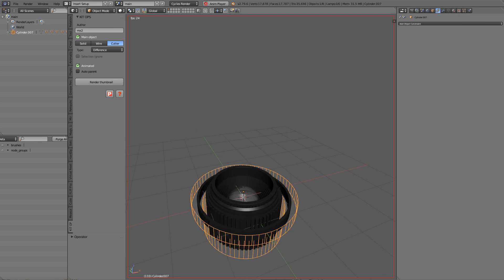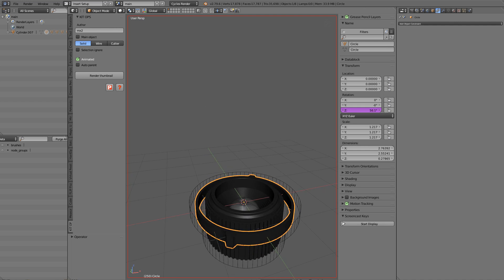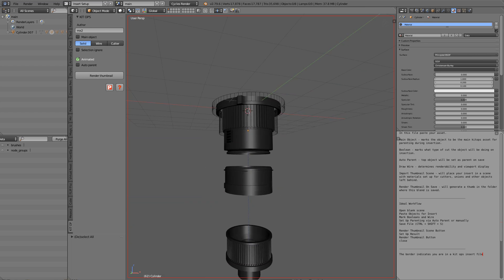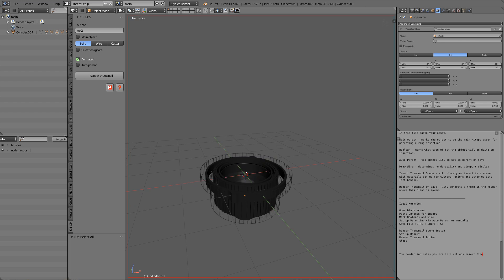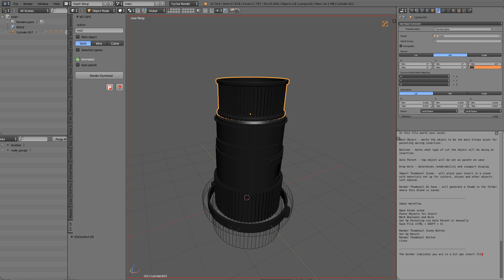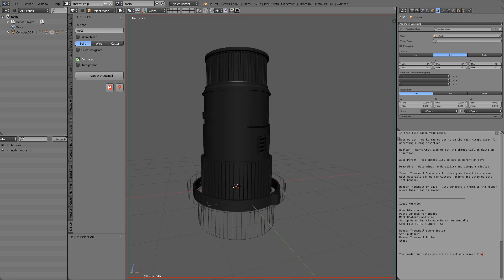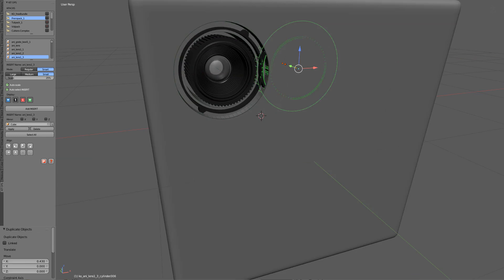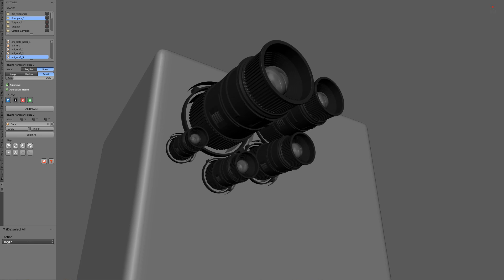B3d / KitOps - RE: Creating A Retractable Camera Insert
In this video I respond to a comment asking how to make a previous insert go out in stages.

In this episode of insert spotlight, I go over how I made a retractable camera insert. We use a couple of scripted drivers to create a procedurally animated insert.

In this video I use Blender 2.79 with KitOps/HardOps/Boxcutter to enhance an animated insert in Blender.
KitOps is available in both paid and free variants.